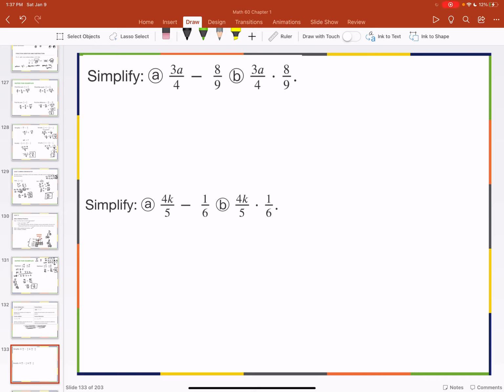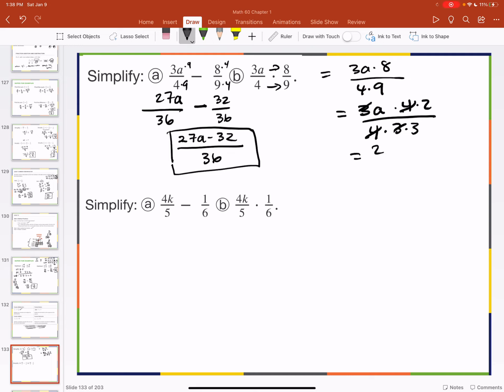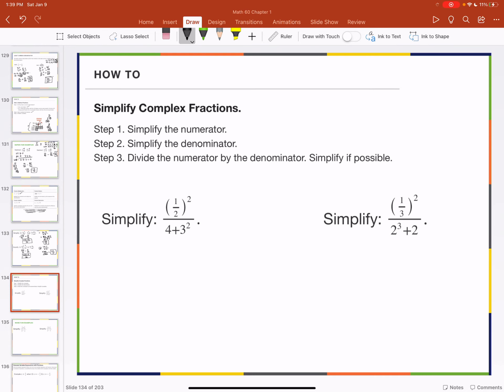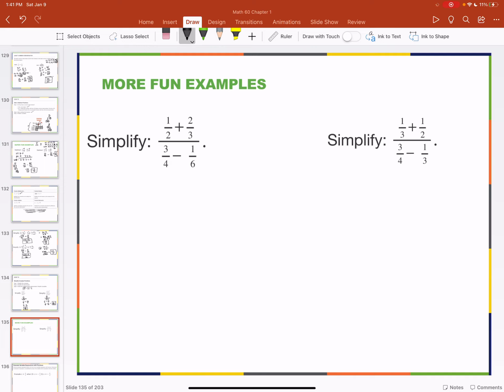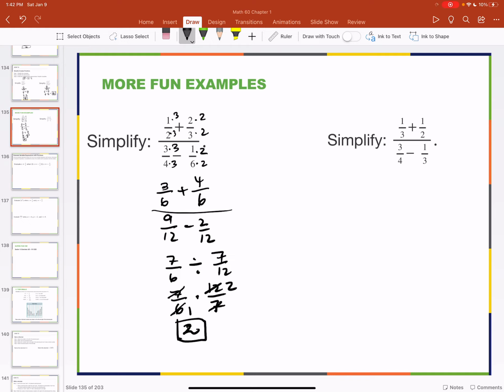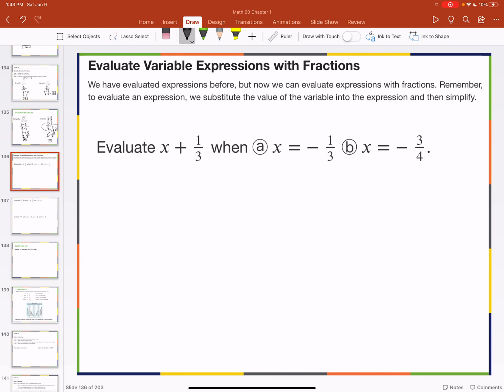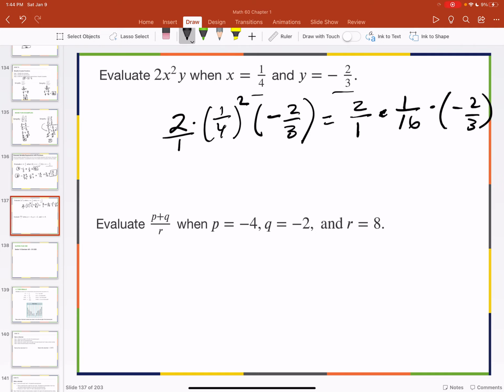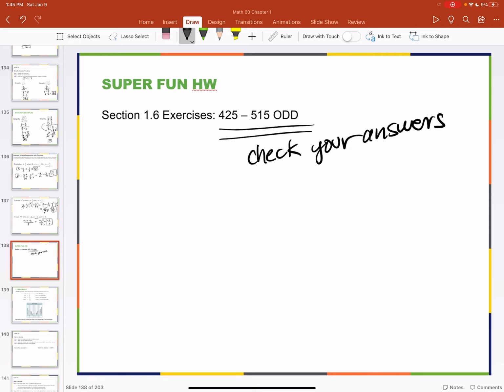Math 60 Section 1.6 part 2